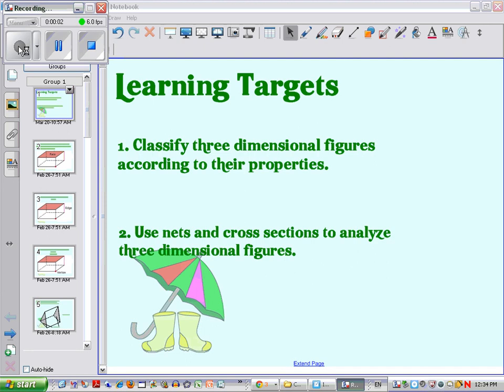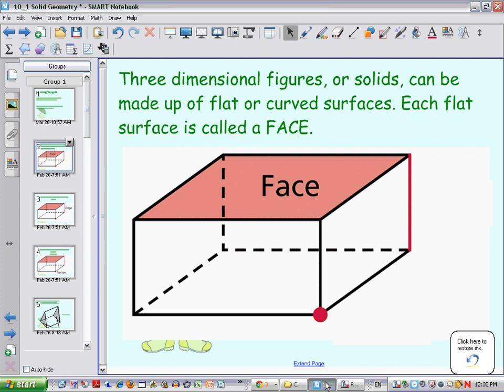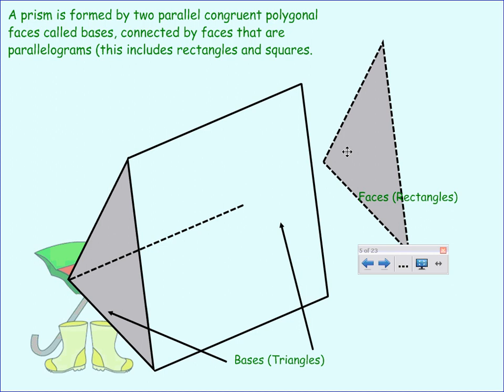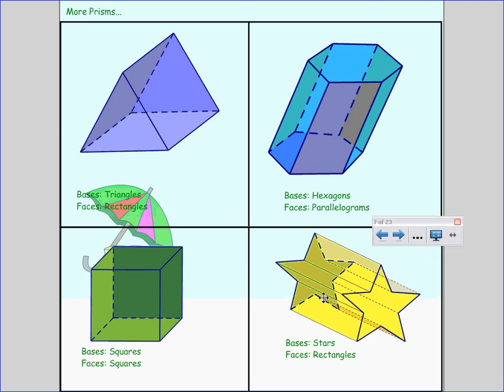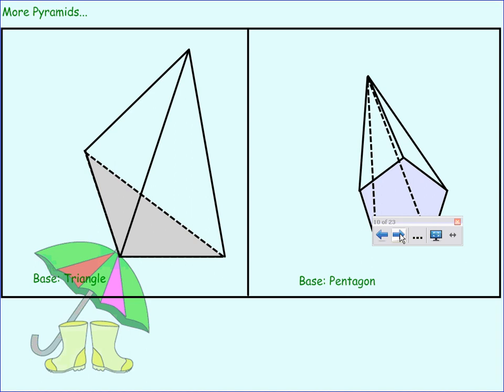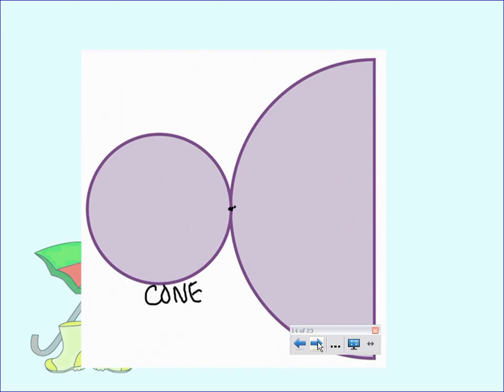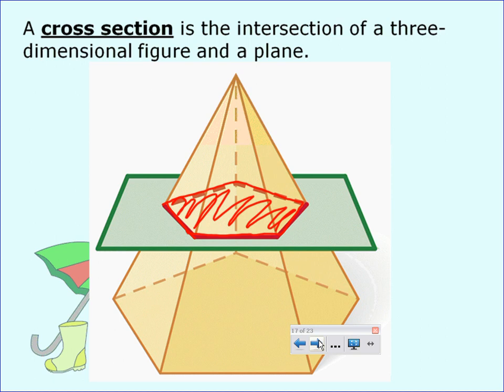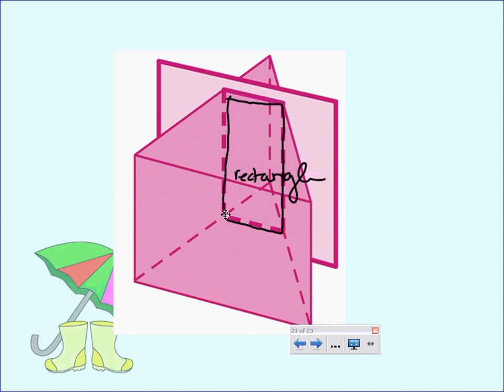10 1 Solid Geometry